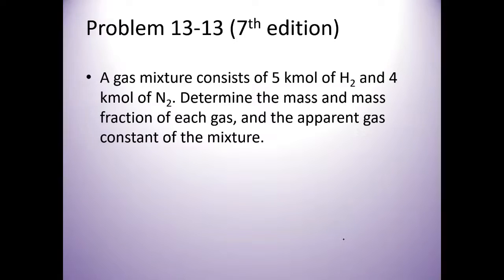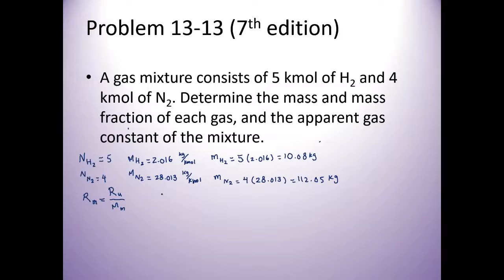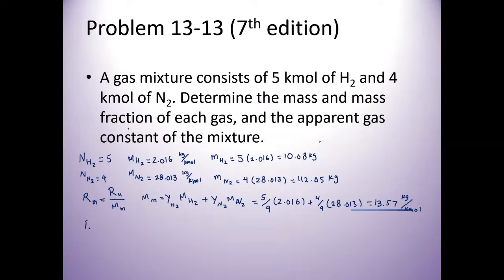Thermodynamics Gas mixtures Part 2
This is part 2 of a lecture on non-reacting gas mixtures.